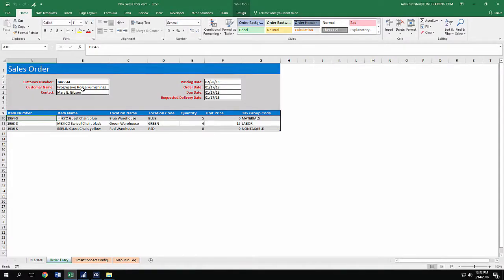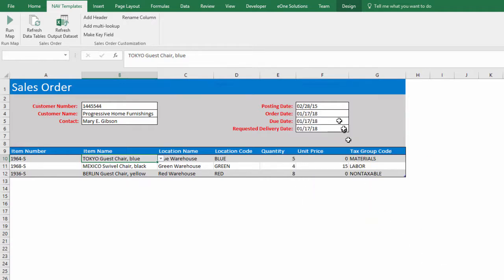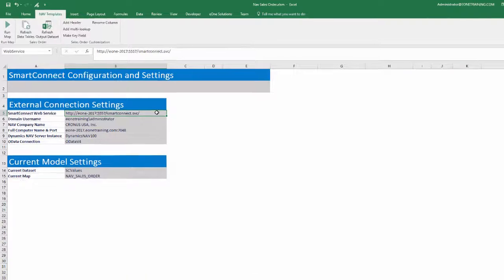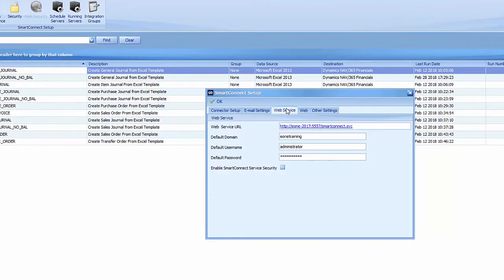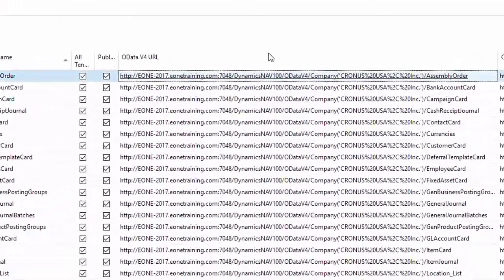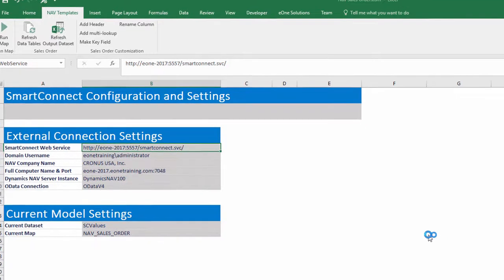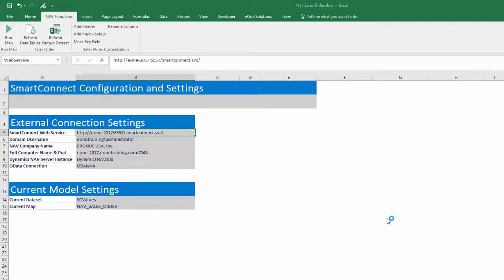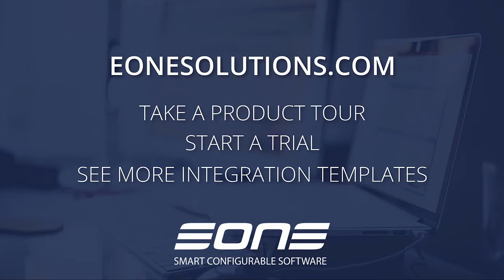NAV Template: Excel Integration - Sales Order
Create sales orders in Dynamics NAV with SmartConnect's data entry Excel templates.